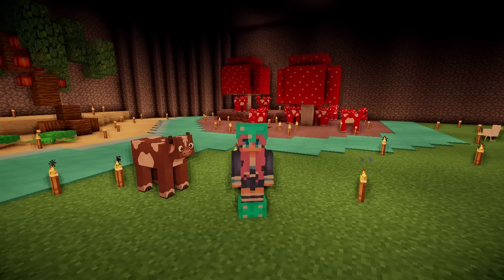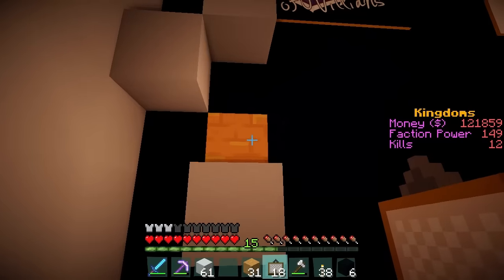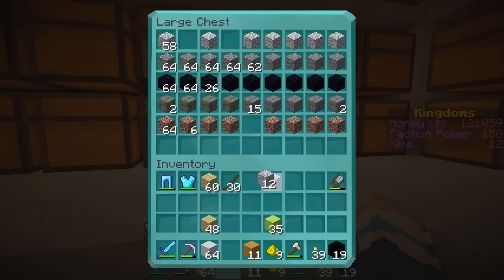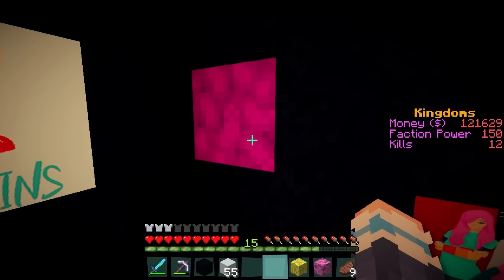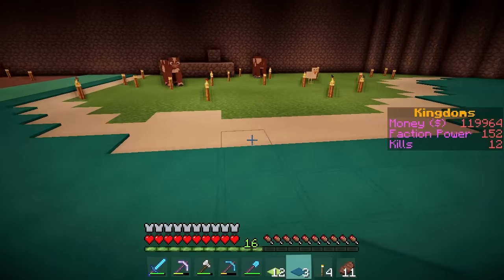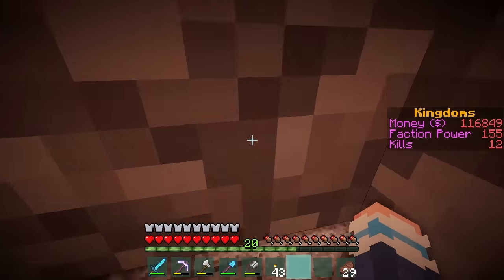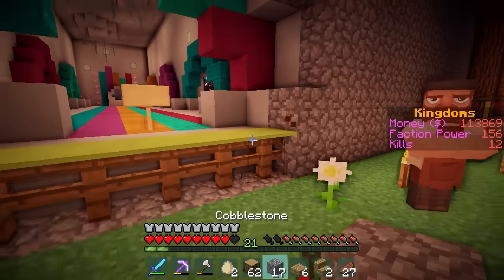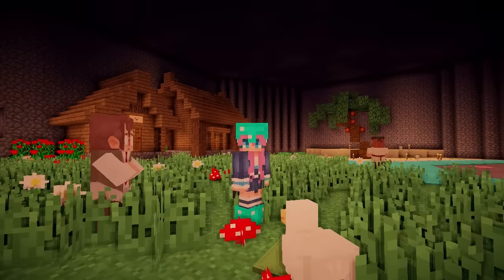The Villain Room | Ep. 16 | KingdomCraft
Welcome to a new series called KingdomCraft Factions! A Minecraft 1.13.1 adventure with my friends.

This is our take on the classic factions we minecrafters all know and love. The server is split into different Kingdoms, we each get assigned a Kingdom randomly. We must make money, gain power and claim land to build our factions. Sorry but it's a white-listed server!

Plugins used: Massivecore Factions, QuestCreator, LootChest, Citizens, Shop, Golden Enchants.

This episode, I tell you all how the villains breached the End and raided Seapeekay's base. The League of Villains acquires a new member AND there's even enough time in the day left over to make some improvements to my base!